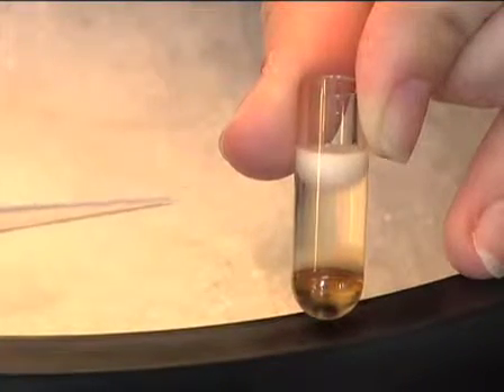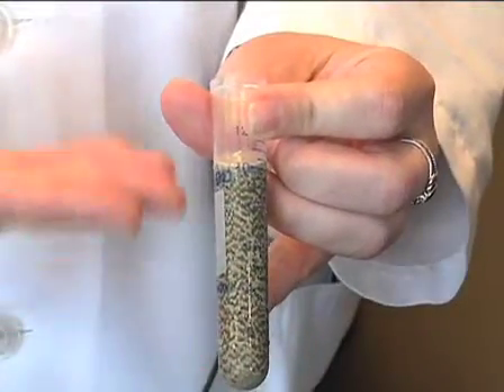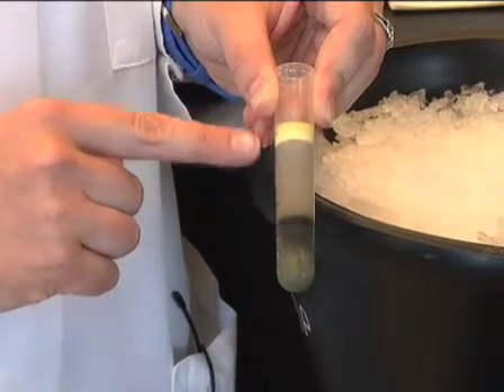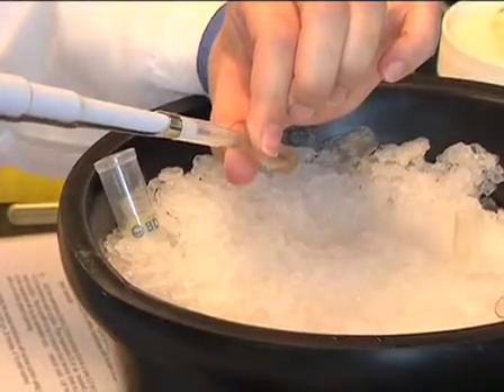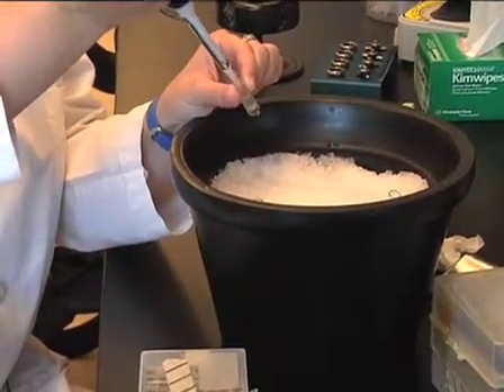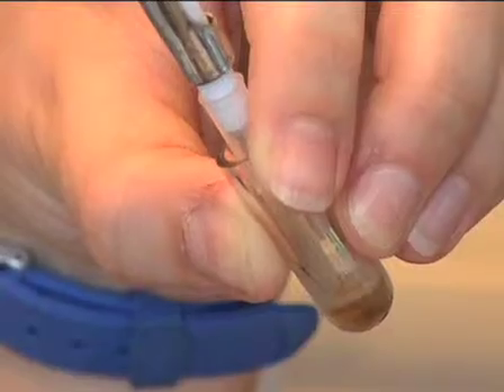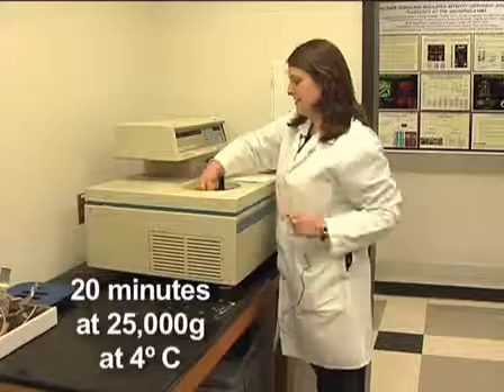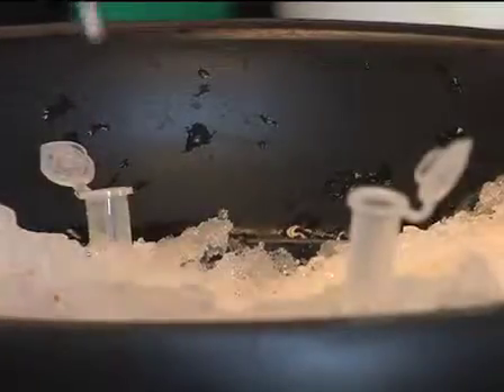Preparation and Fractionation of Xenopus Laevis Egg Extracts